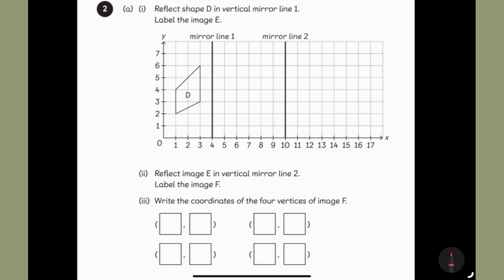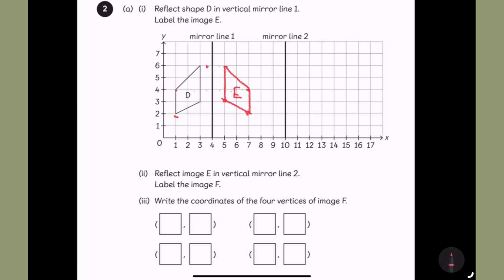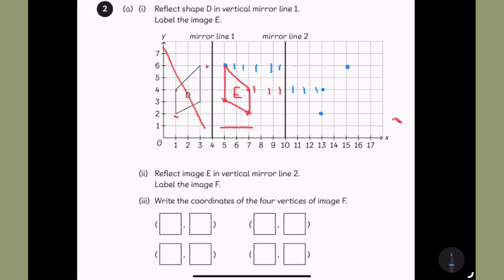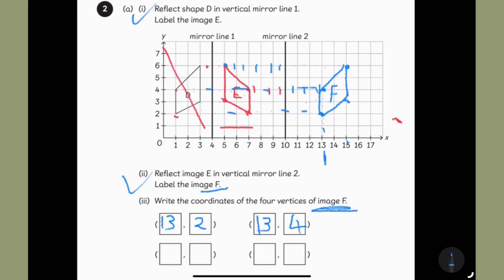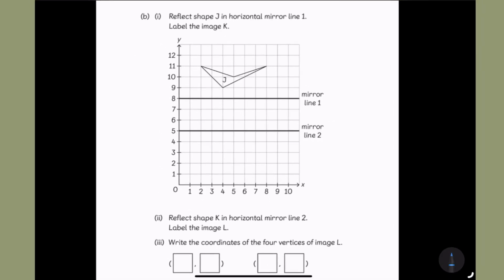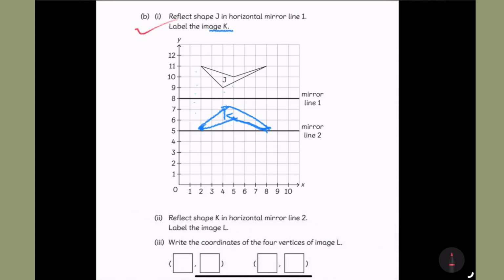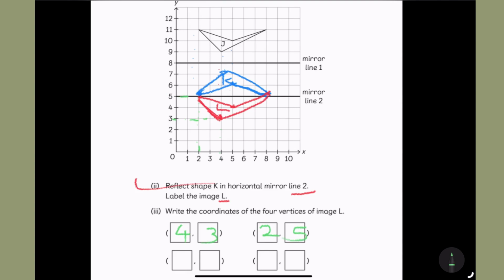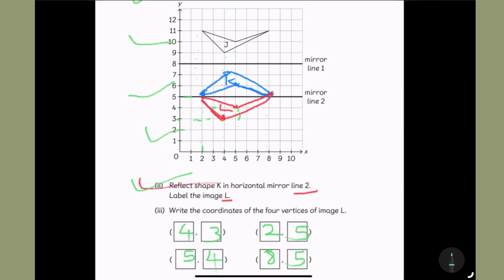Mind challenge: Describing Successive Reflections: Singapore Math :IB curriculum.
Mind challenge: Describing Successive Reflections: Singapore Math :IB curriculum. Worksheet 5